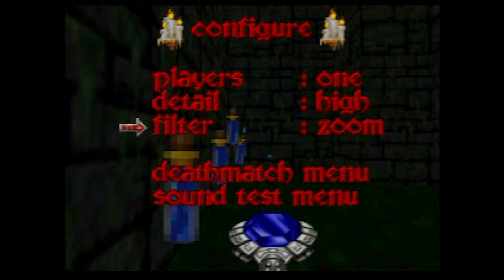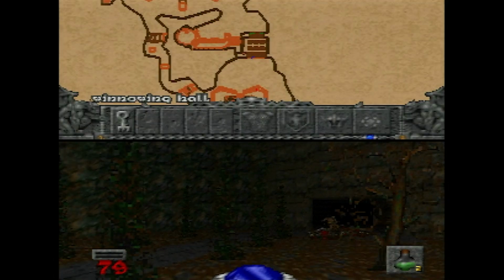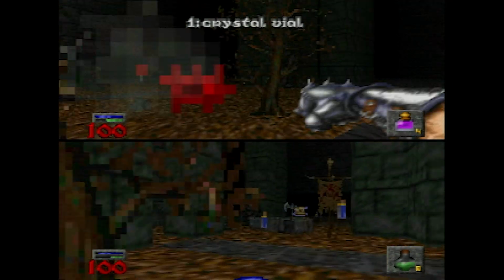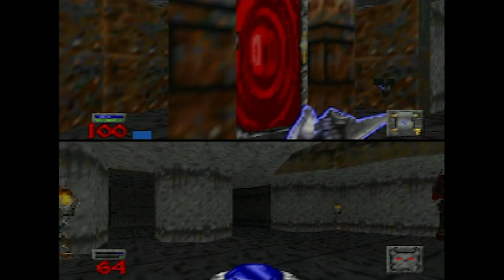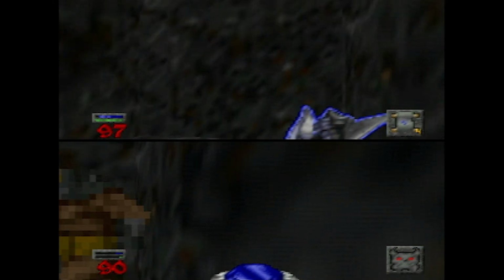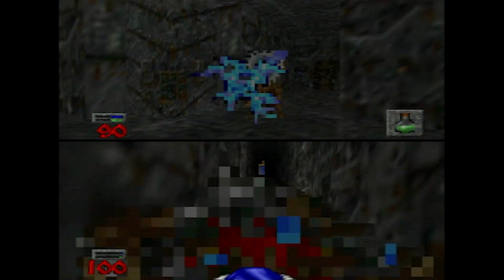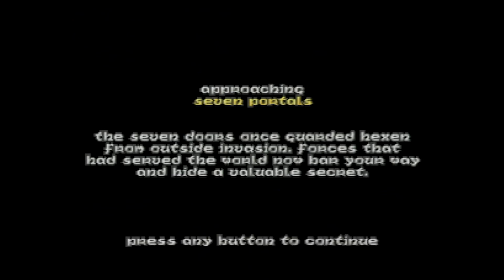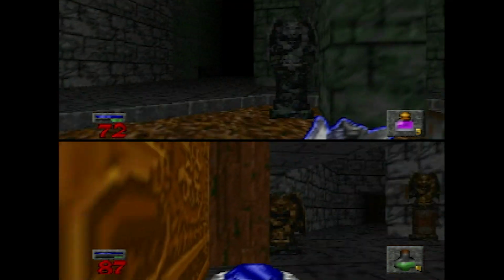DF Retro Play: Hexen N64 - With Split-Screen Multiplayer!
Join John Linneman and Alex Battaglia for some fun, larks and detailed information on a fascinating N64 console port of the classic Hexen - played with some minor mods to improve the presentation!